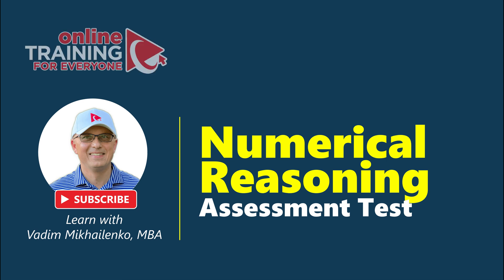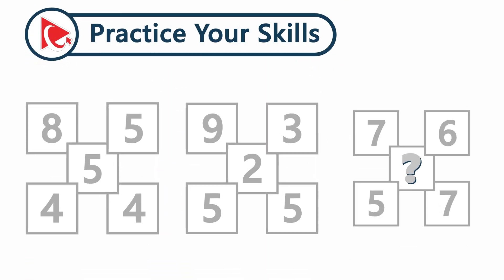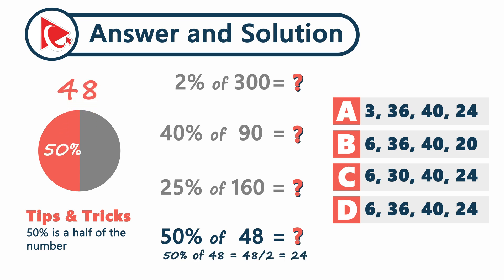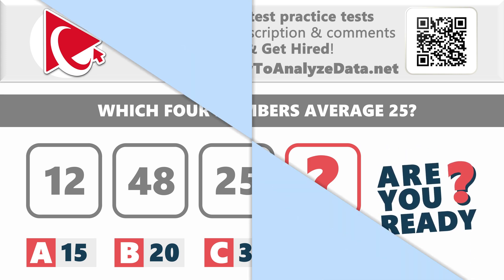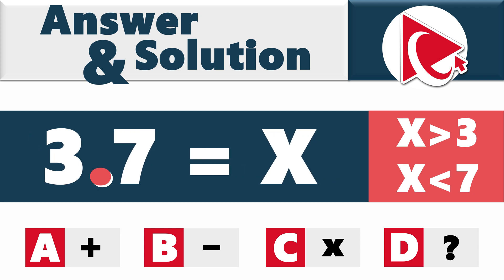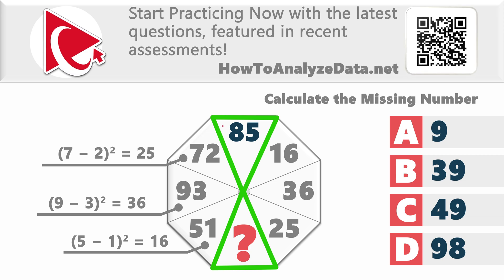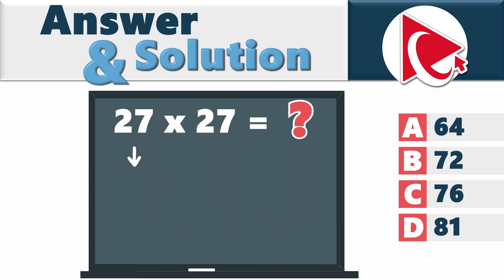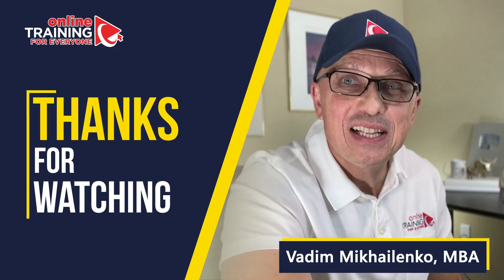How to Pass NUMERICAL REASONING ASSESSMENT TEST - Questions and Answers with Solutions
A numerical reasoning assessment test is a type of aptitude test designed to evaluate a person's ability to work with numerical information, perform mathematical calculations, and make decisions based on numerical data. This test is commonly used by employers during the hiring process, especially for roles that involve working with numbers, data analysis, finance, or any job where quantitative skills are essential.